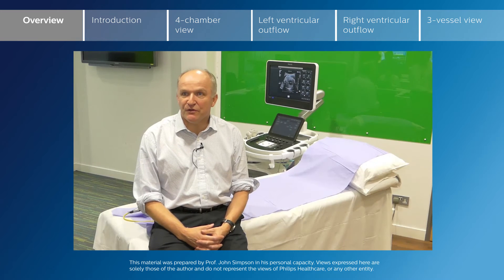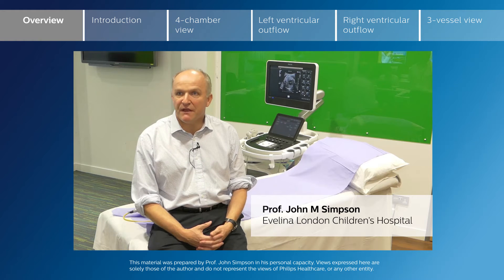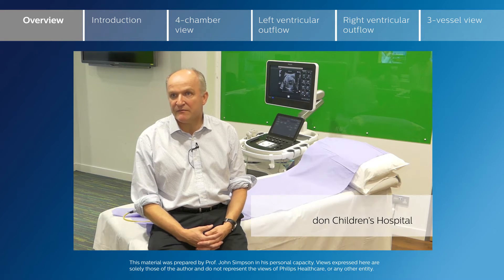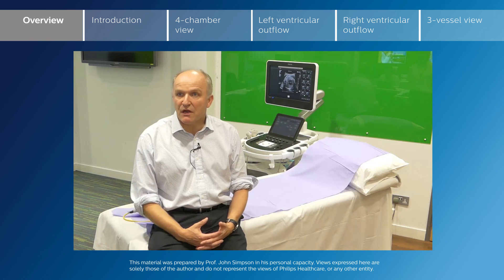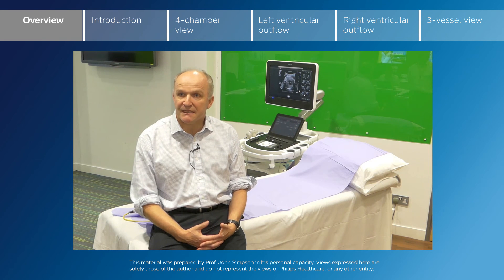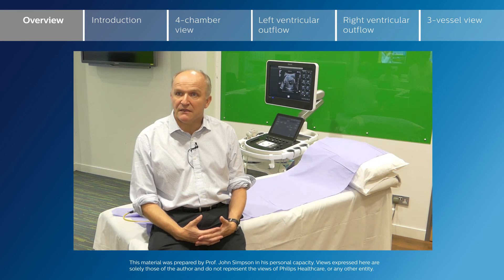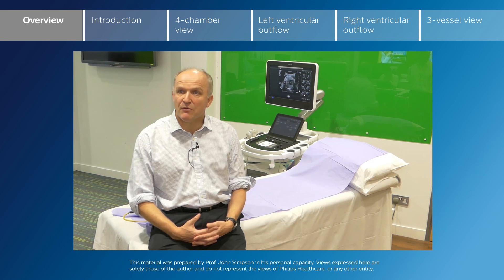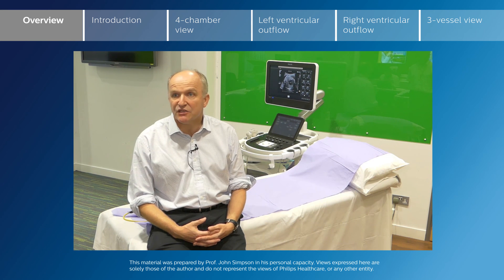Key screening views of the fetal heart - Part 1 - Overview